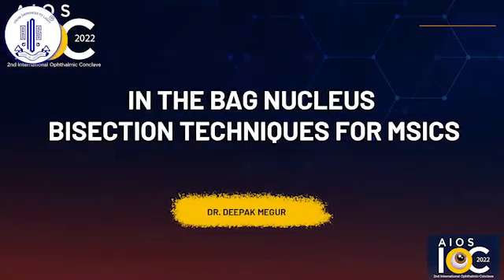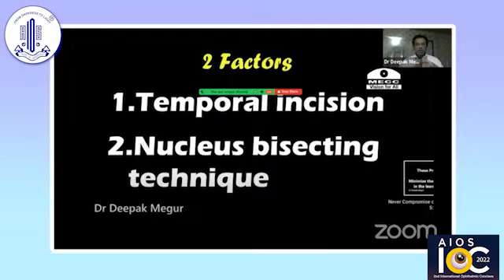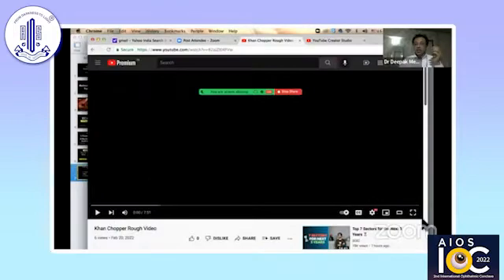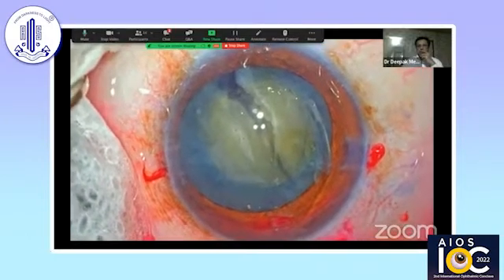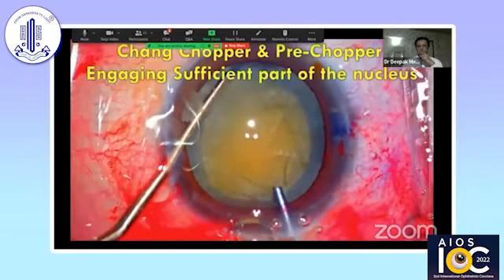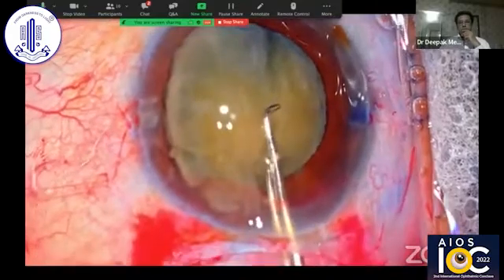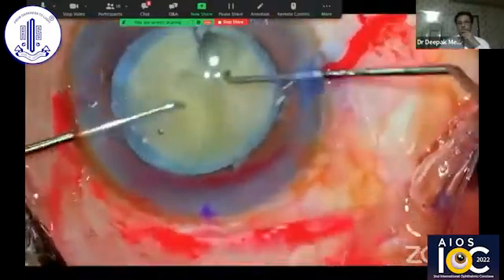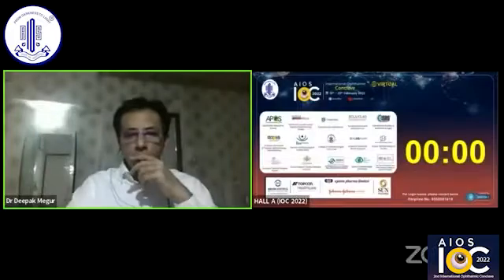Dr Deepak Megur - In the bag Nucleus Bisection Techniques for MSICS